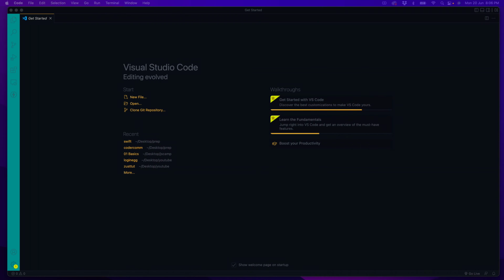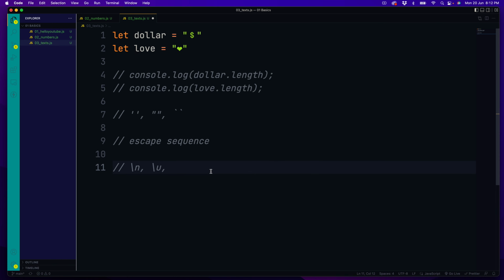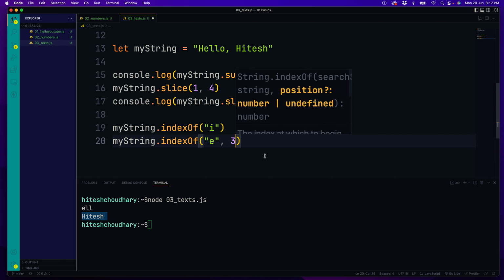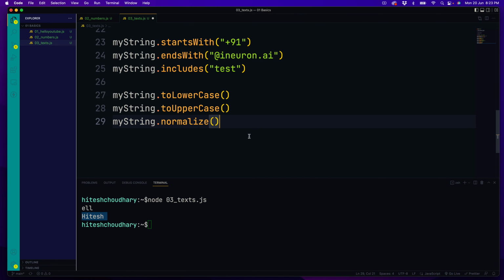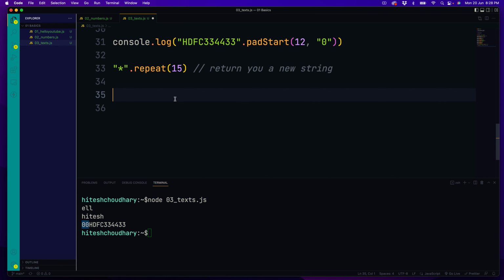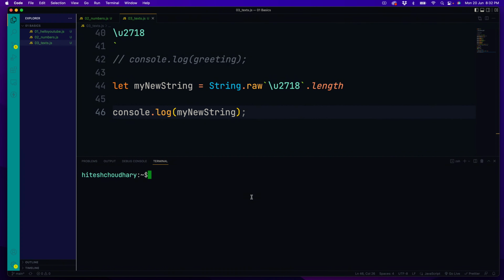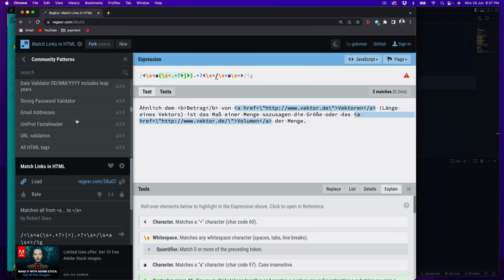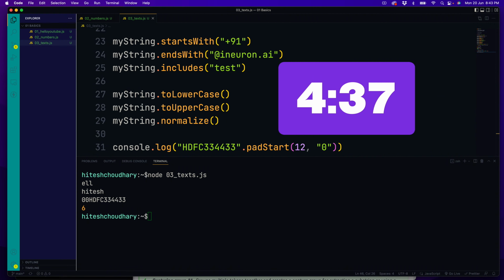Javascript Marathon | Strings and Regex